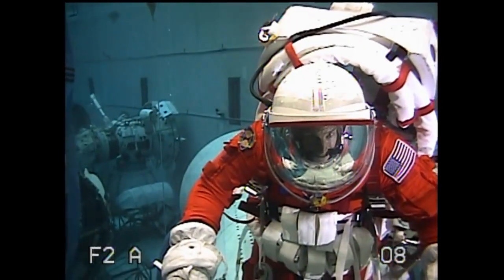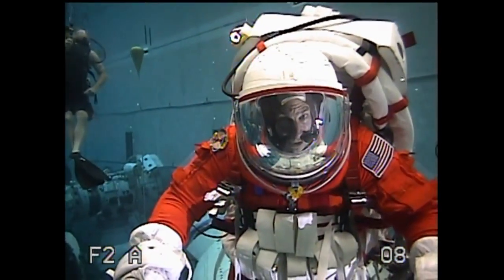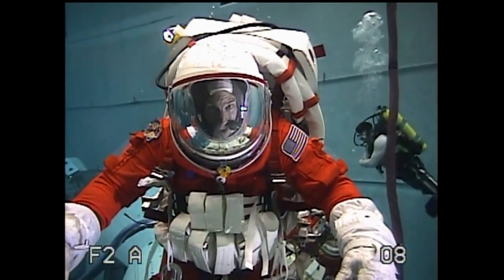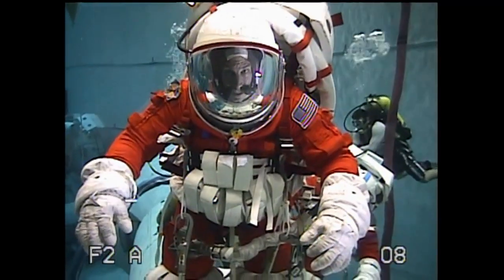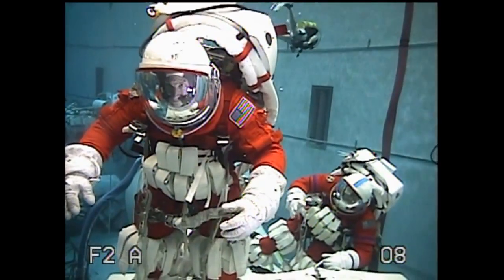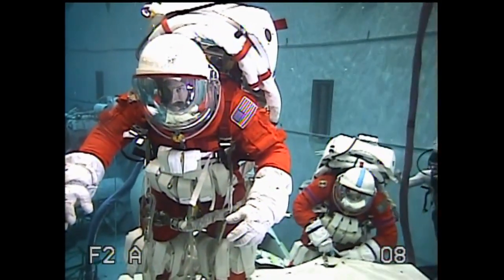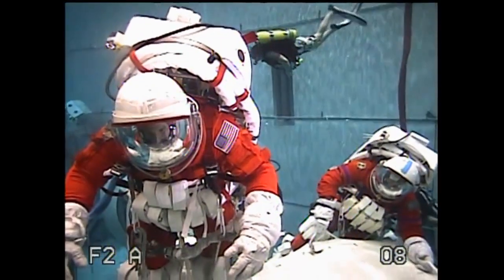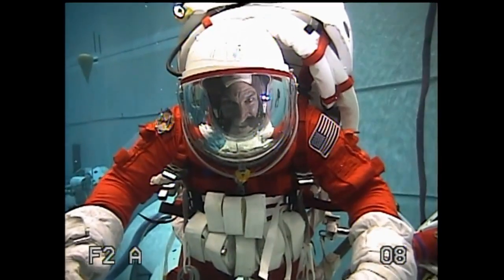New Spacesuit Being Tested for an Asteroid Spacewalk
- astronauts Stan Love and Steve Bowen test the new MACES spacesuit being developed for spacewalks on an asteroid exploration mission.

Credit: NASA